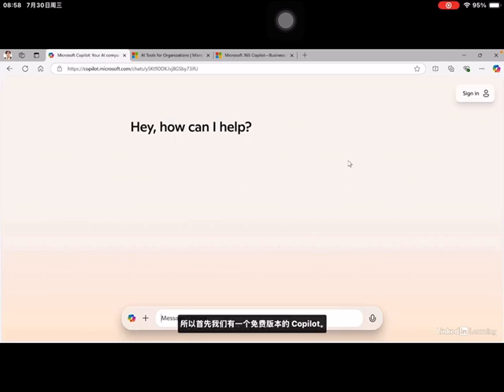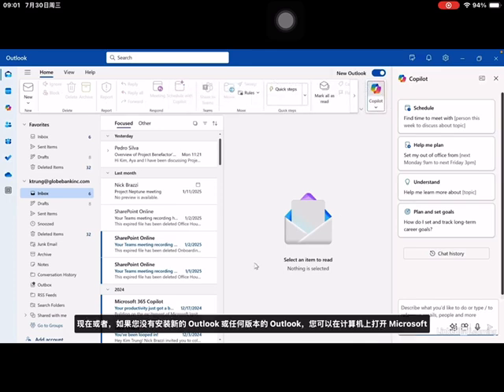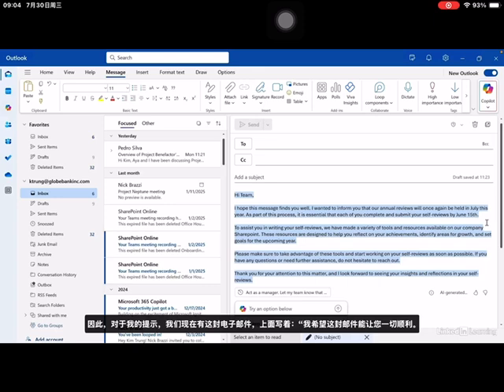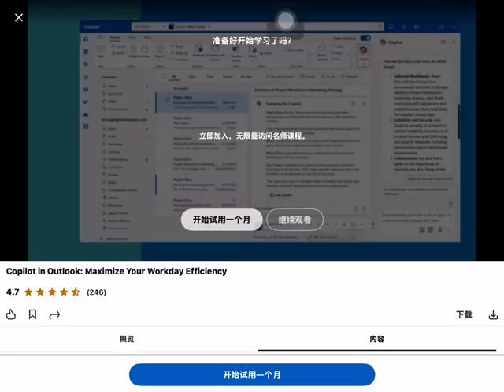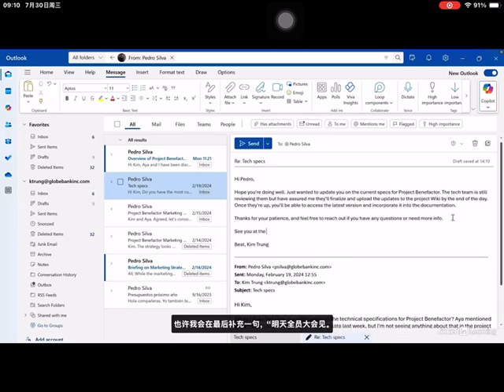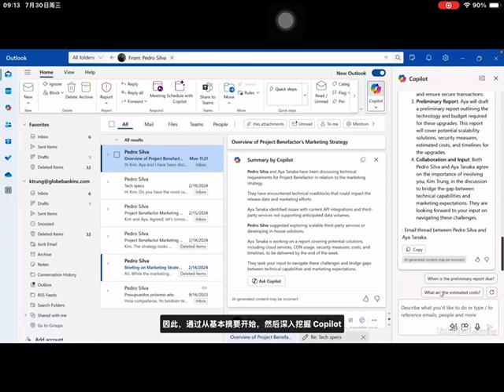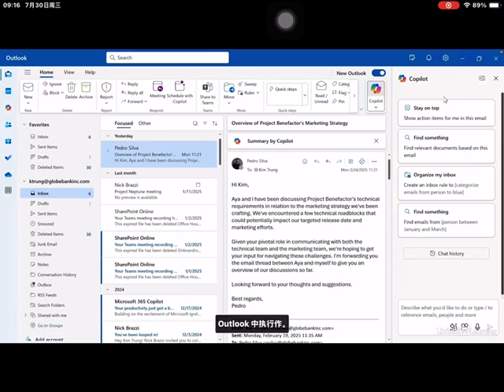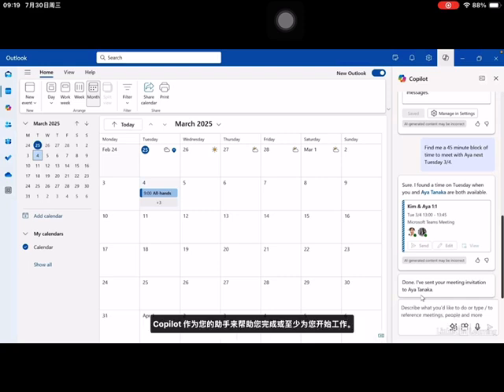Copilot in outlook